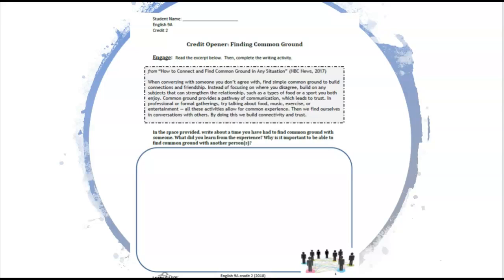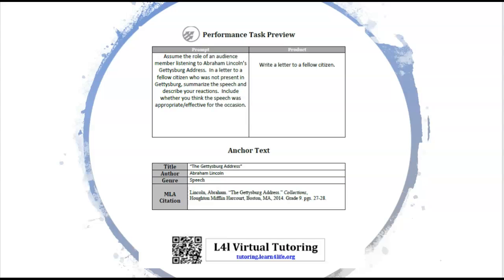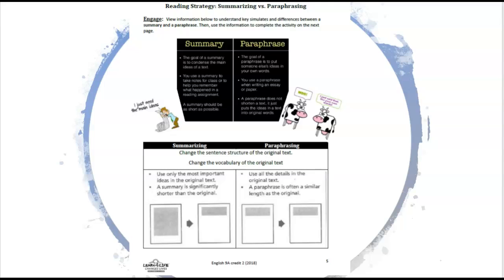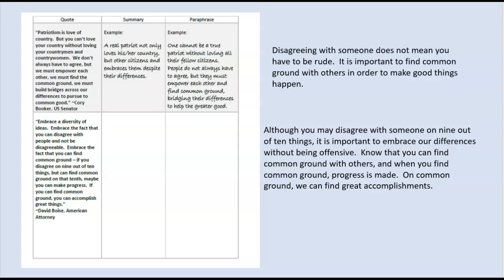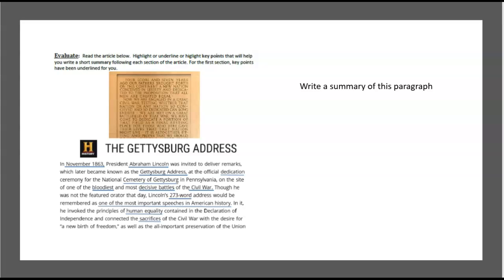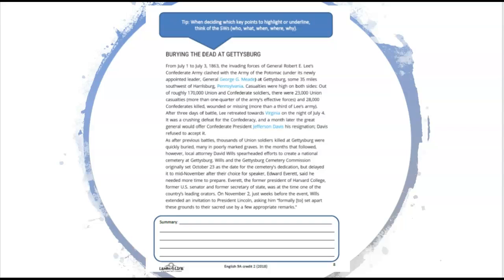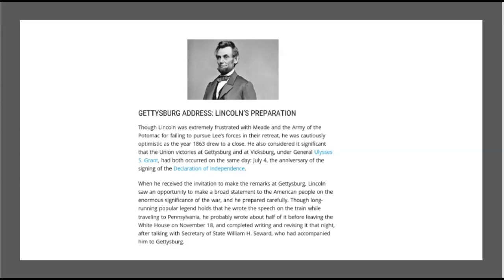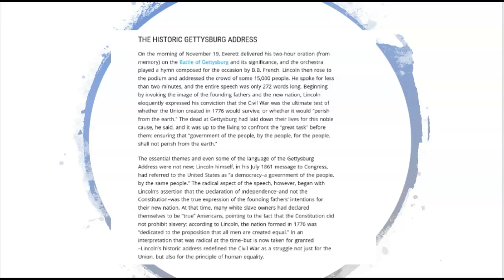English 9A Credit 2 Lesson1 part 1